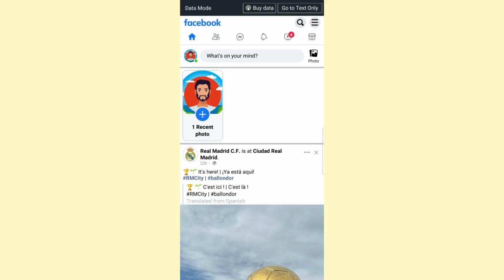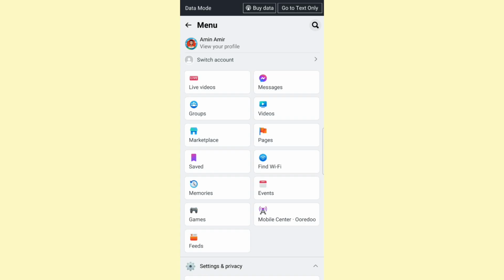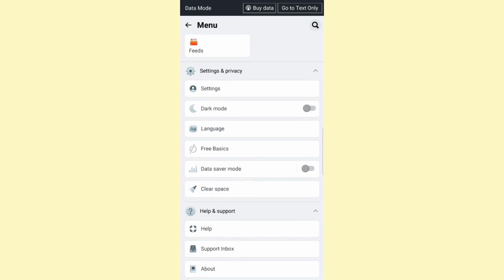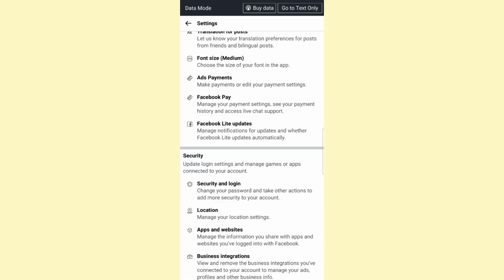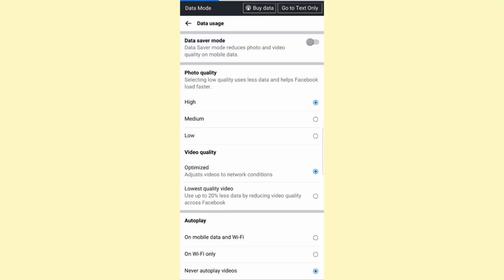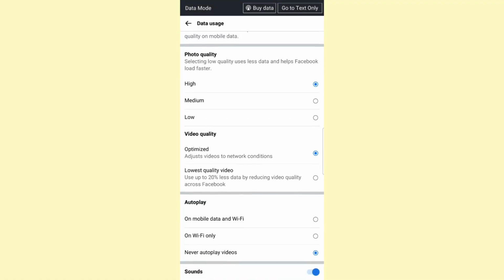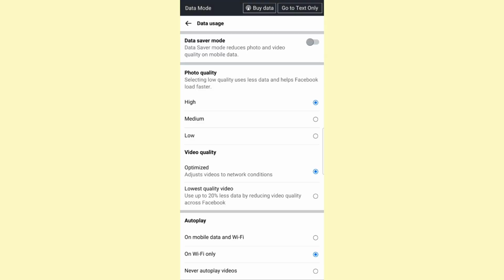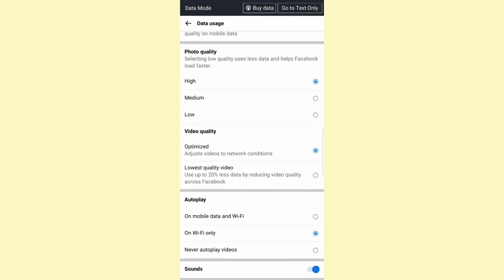How to Turn On Autoplay Video in Facebook Lite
Learn How to Turn on Autoplay Video in Facebook Lite. It is really easy to do and learn to do it in just a few minutes by following this super helpful tutorial.